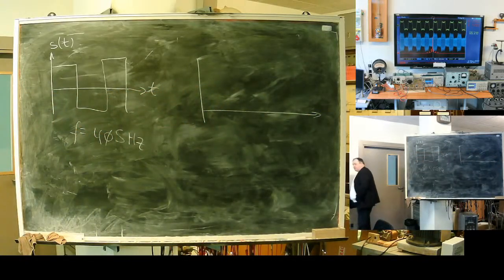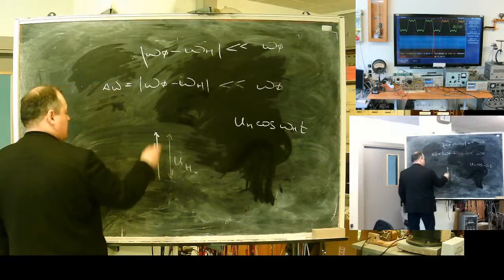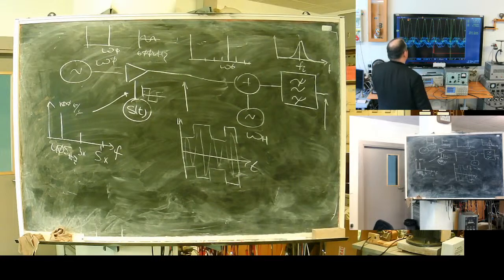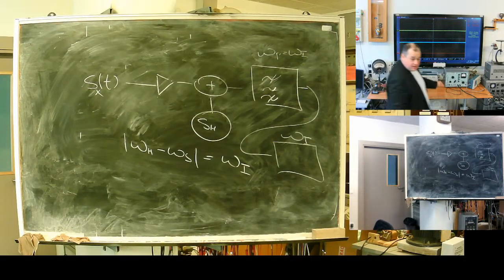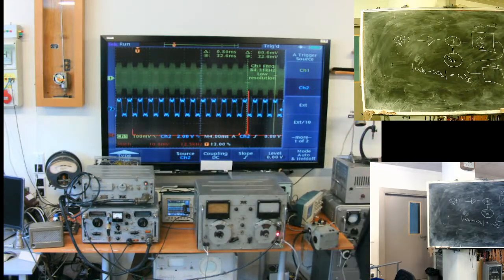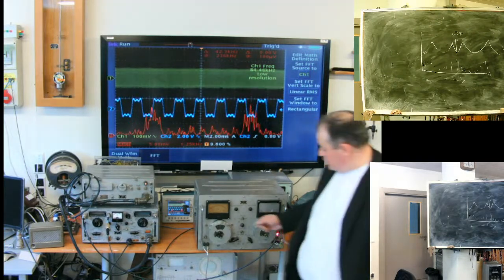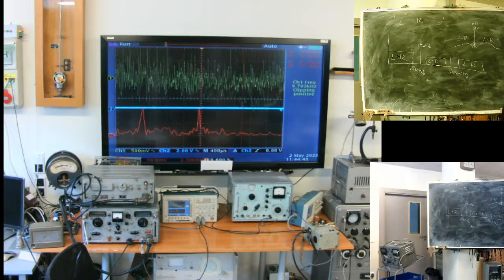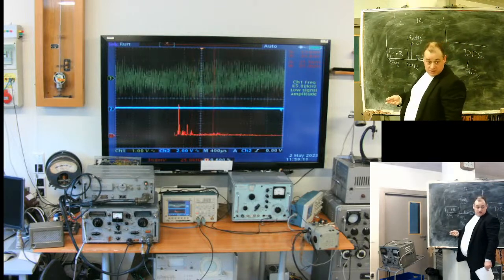Theory of signals. Lecture 13. Spectrum transfer and amplitude modulation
Spectrum transfer with heterodyne and amplitude modulation